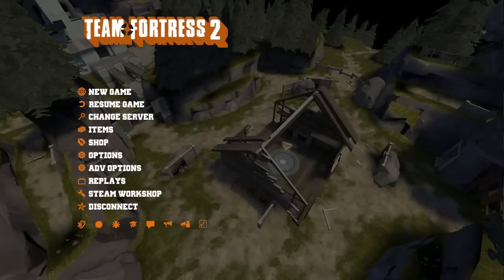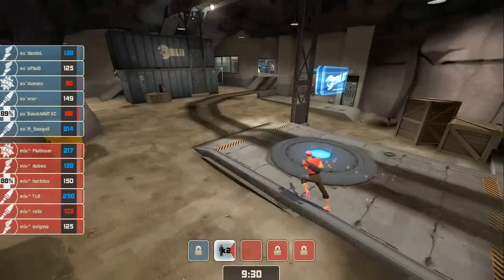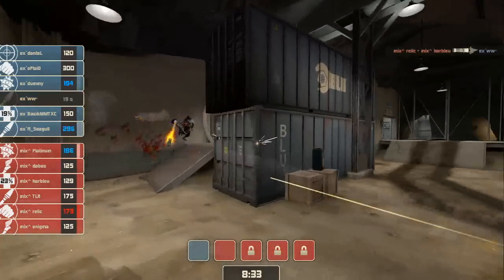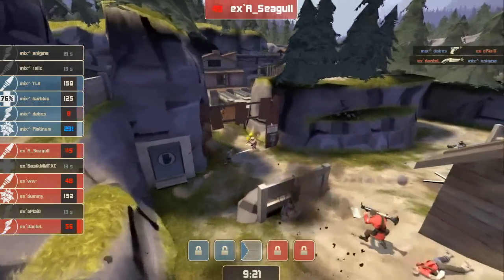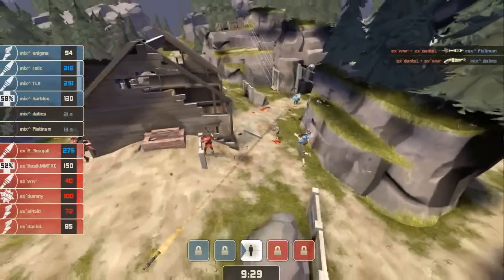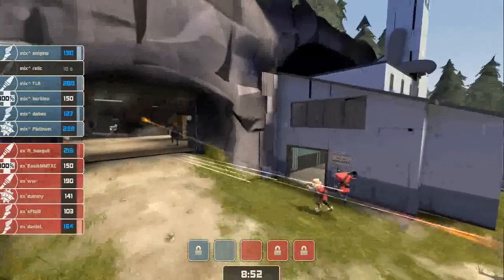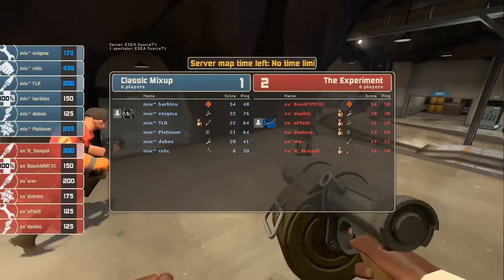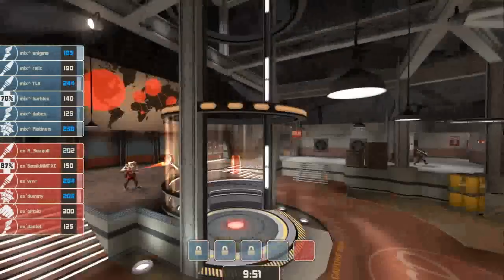[TF2] Keekercast Rewind #1 - Classic Mixup vs Experiment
Recapped match from ESEA Season 10, Week 2 on Warmfront.

Still getting a grip on best settings and methods for recording this stuff; and I didn't realize I was in windowed mode until pretty late into the session, so apologies for the tearing and other impurities.  It'll be better next time.